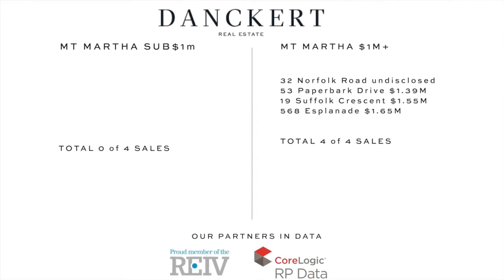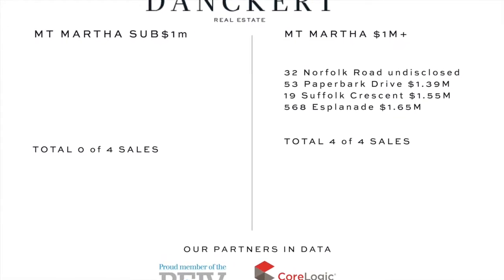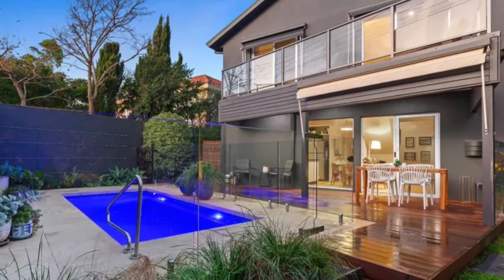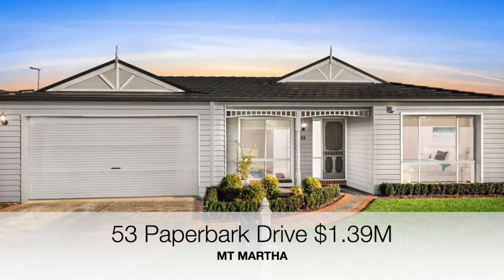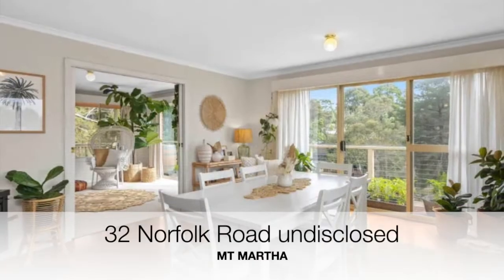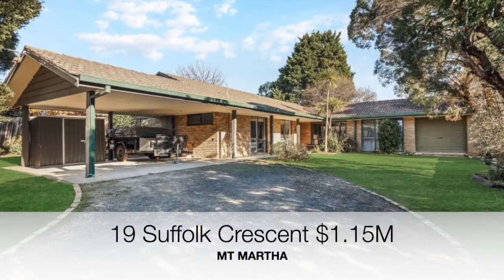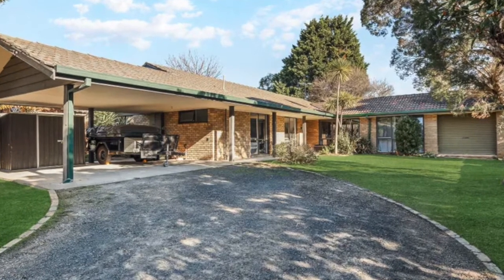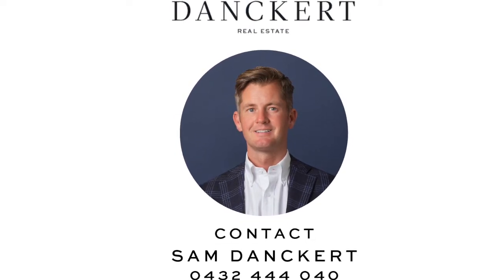Mt Martha Weekly Market Wrap 4.07.22